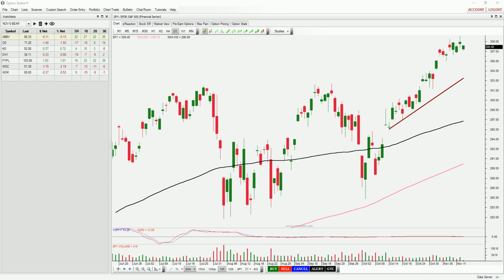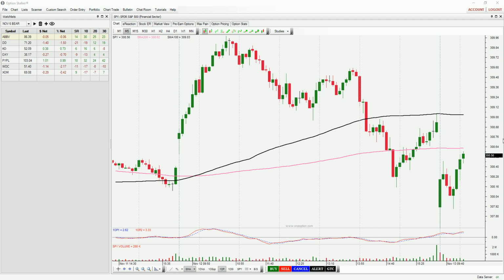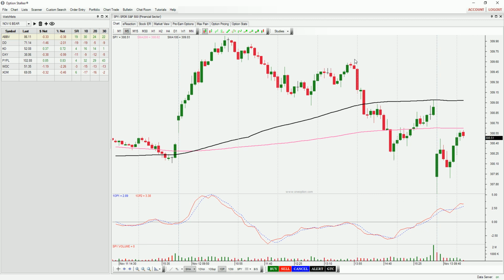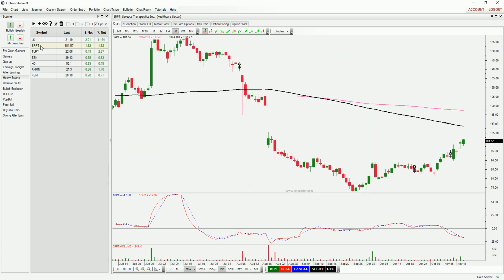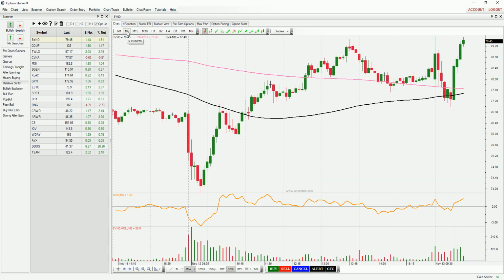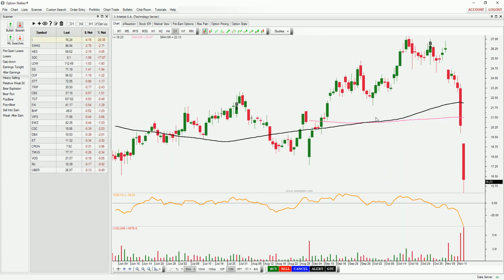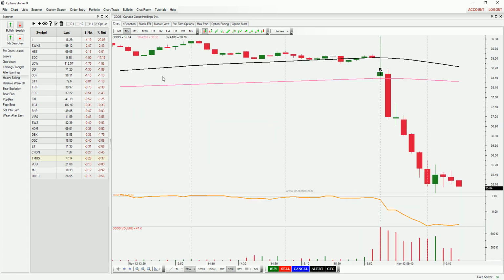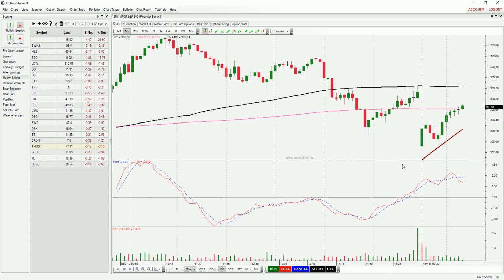How To Find Day Trades - Today's Picks Just Posted 11/13/19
Option Stalker makes it easy to find the right stocks. We are searching for heavy volume and relative strength/weakness. Our buy and sell signals help us manage the trades. Option Stalker is great for day trading, swing trading and option trading. During the last month we have been selling bullish put spreads. S&P 500 day traders will love our 1OP indicator. It is all I use to day trade emini futures.